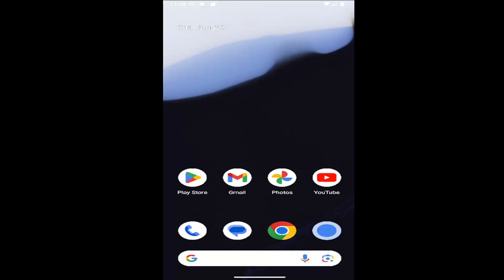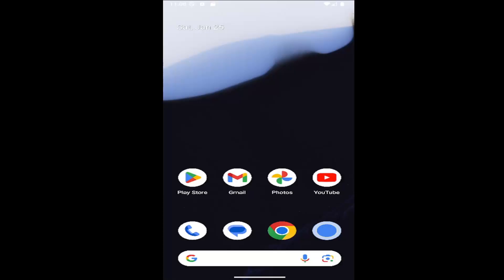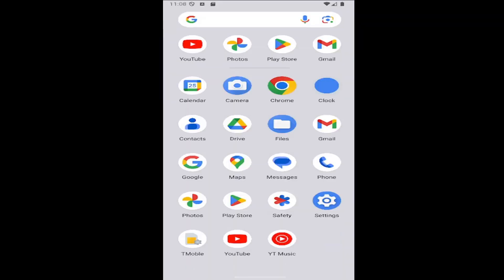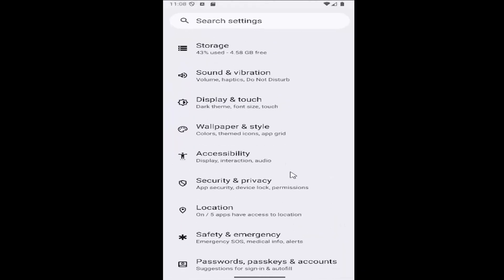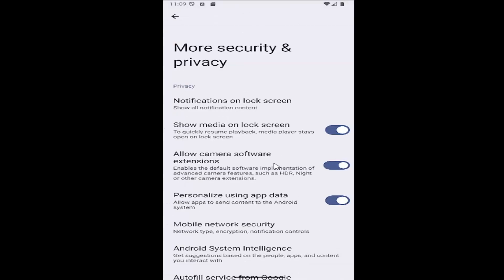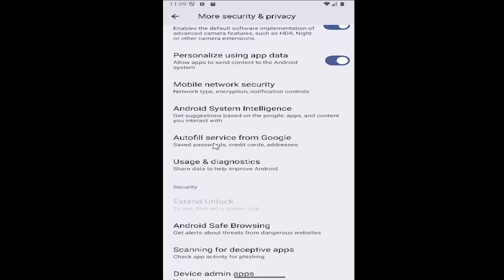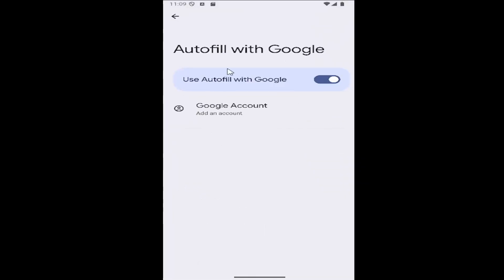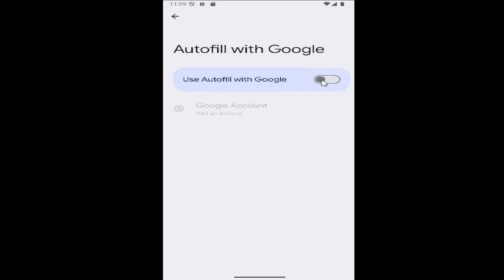How to Turn On Autofill With Google on Android [2026]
How to Turn On Autofill With Google on Android [Tutorial]

Learn how to turn on Autofill with Google on your Android device with this helpful tutorial. Enabling Google Autofill allows your phone to automatically fill in passwords, payment details, and other information, saving you time and effort when browsing or using apps. The guide provides clear steps to set up and customize your Autofill settings, ensuring a more seamless experience. Perfect for users looking to streamline their Android device while keeping their information secure and easily accessible.

Issues addressed in this tutorial:
turn on autofill android
turn on google autofill
google turn on autofill
google autofill android
google autofill on samsung
how do i turn on autofill on my phone
autofill on android
how to turn off autofill on android phone
how to turn on google autofill
how to turn off autofill android